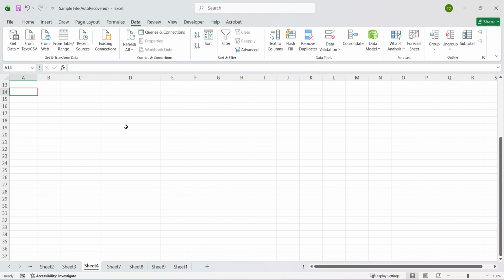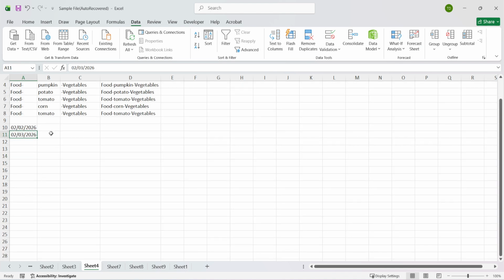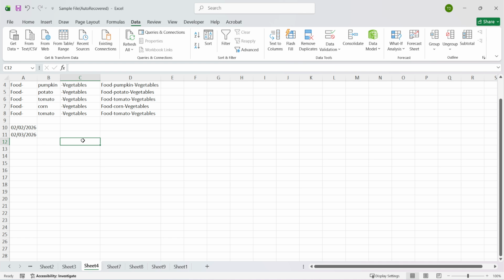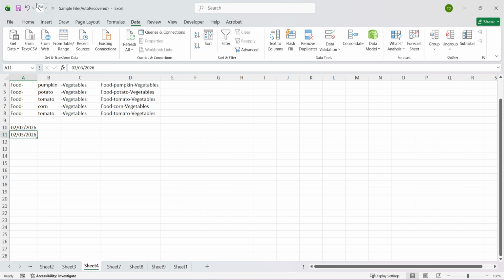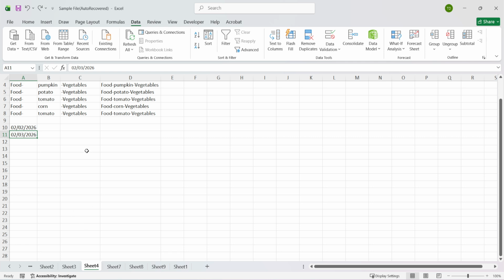How to Go Back in Excel (Step by Step)